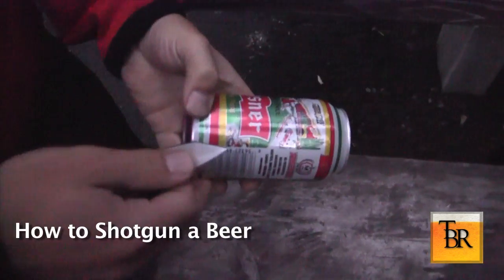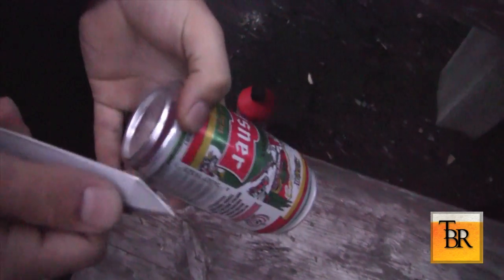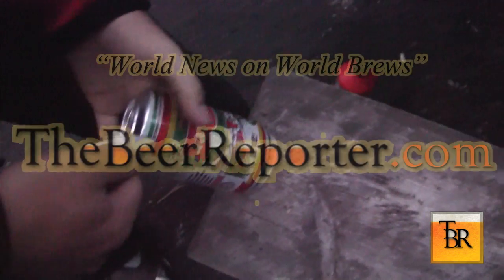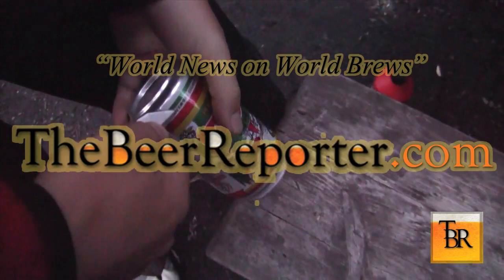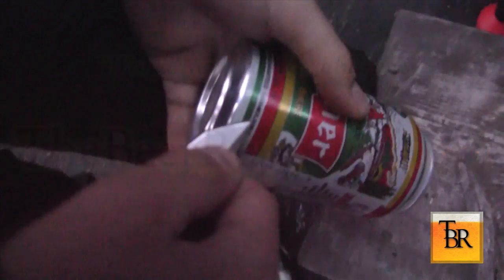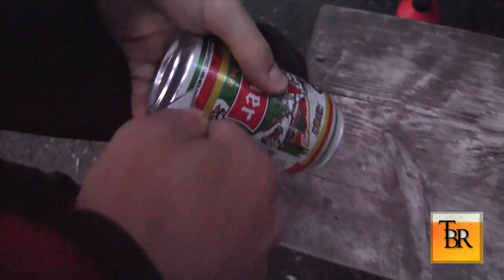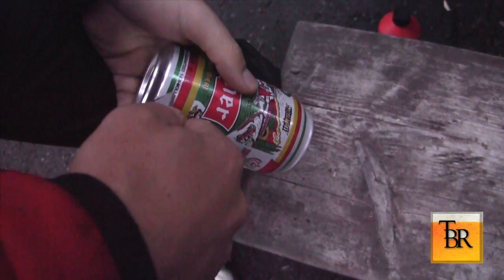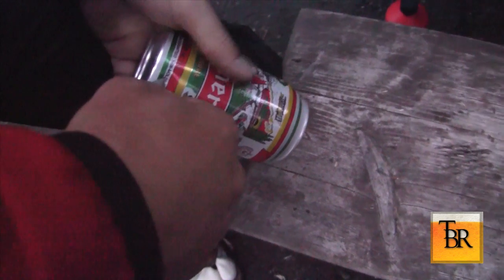How to Shotgun a Beer - The Beer Reporter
Just a quick video showing how to shotgun a beer.

World News on World Brews

Cheers!